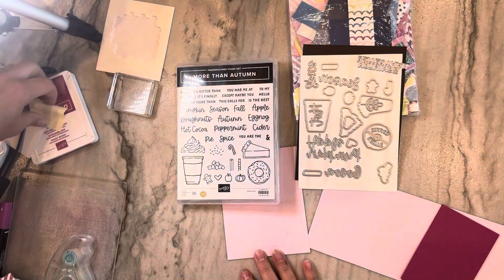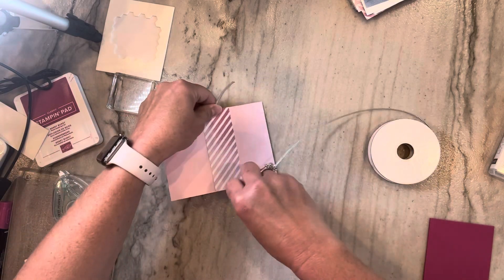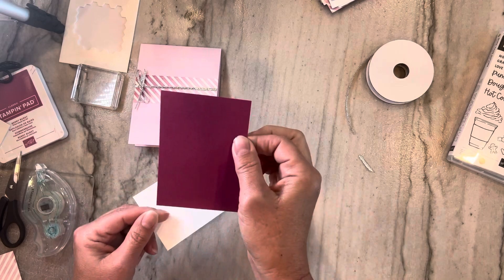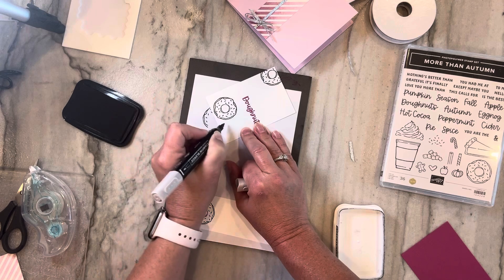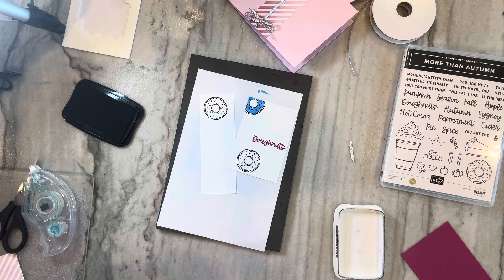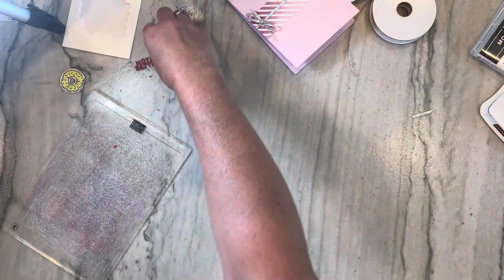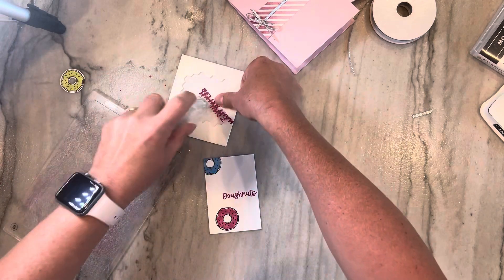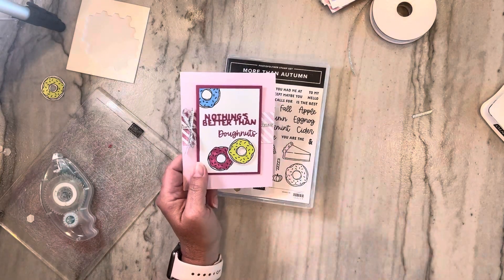More than Autumn doughnut card. Nothings better than Donuts!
I love doughnuts so when I saw this bundle I wanted to make a doughnut card first.
I also wanted to use some bright fun colors. Berry Burst Azul afternoon, and Lemon Lime Twist.

To find out about my events and specials sign up for my email.